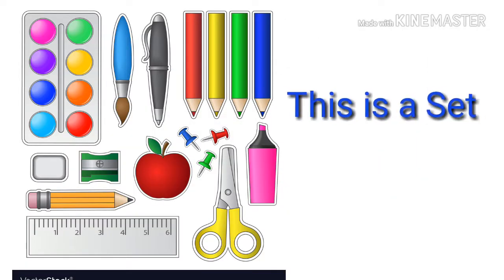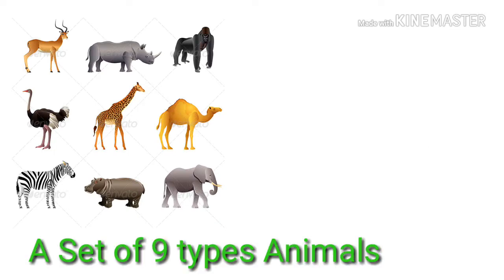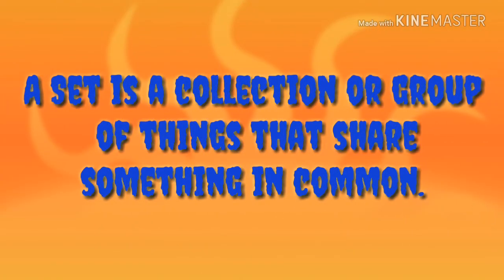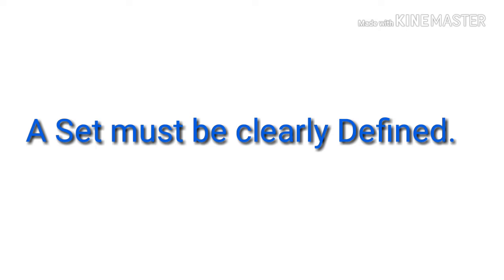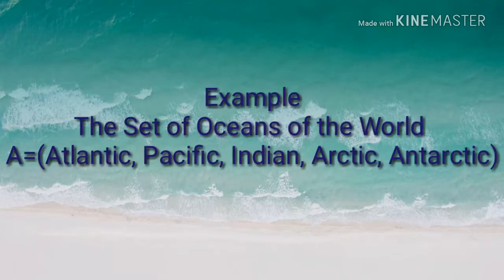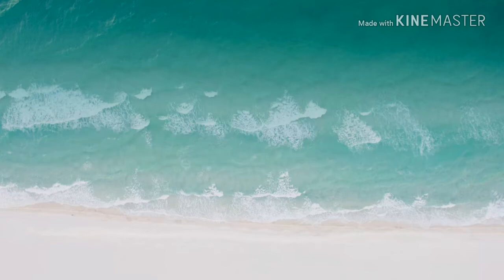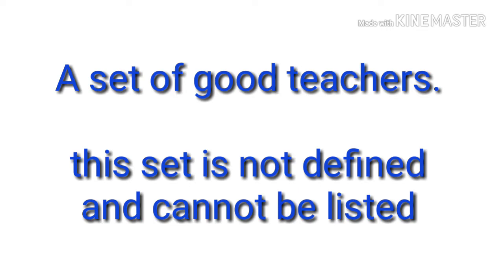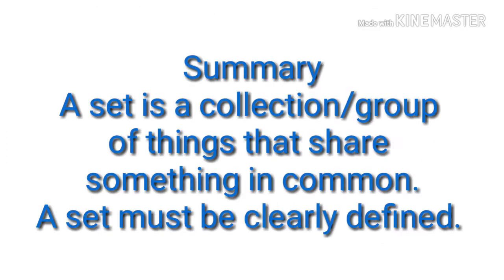Topic: Sets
Grade 5 Or 6 Maths